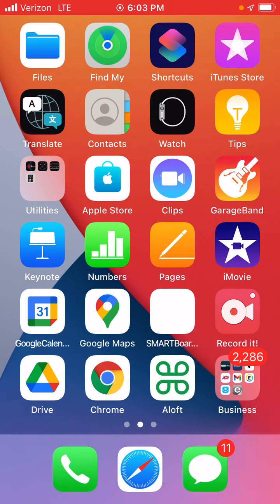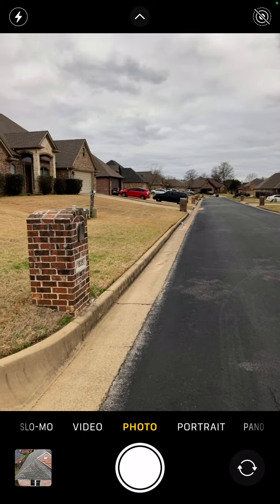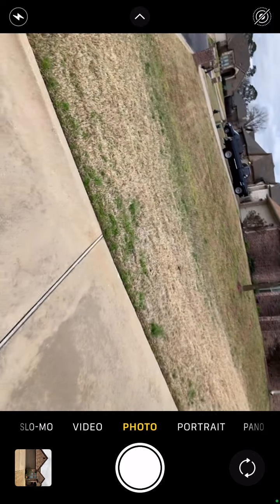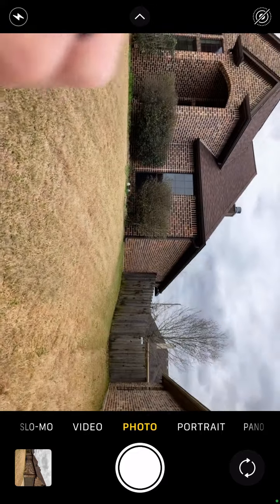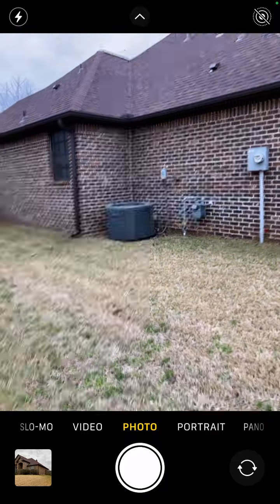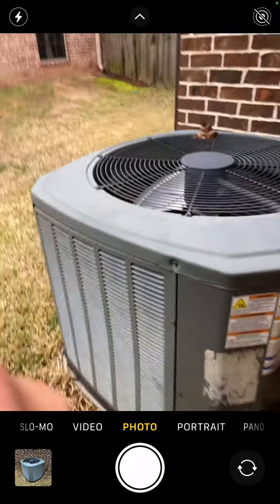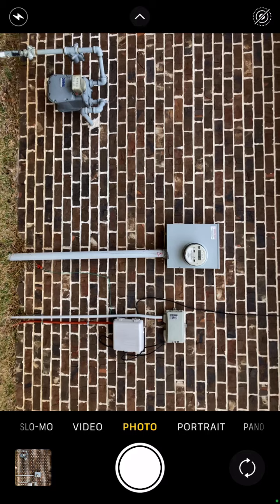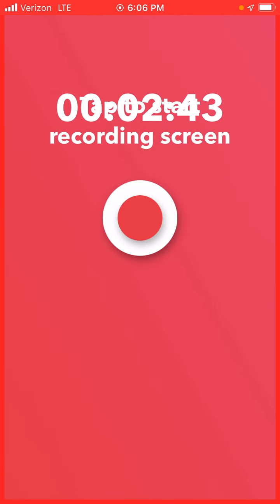How to do Outdoor photos SS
This covers, front, left, right, home photos
house number photo
elevation photo
AC photo
Gas photo
Meter photo